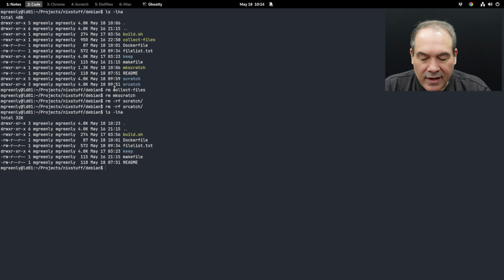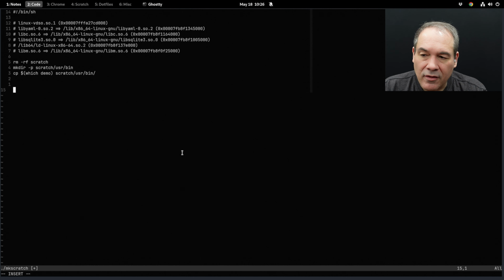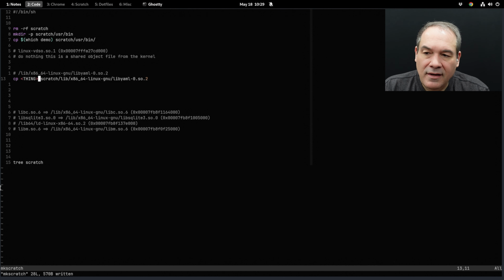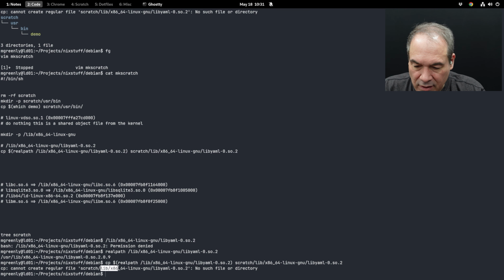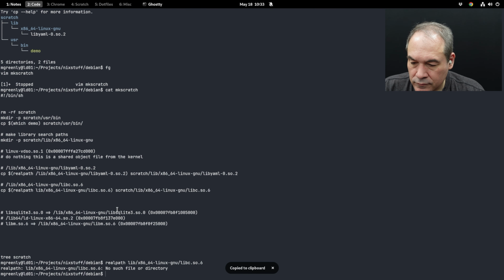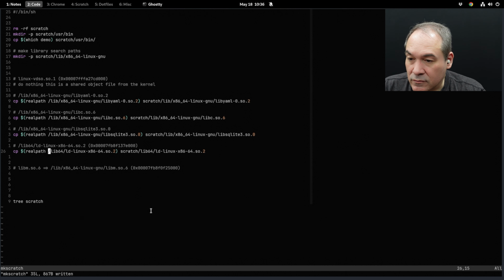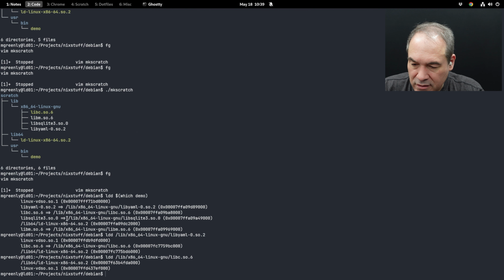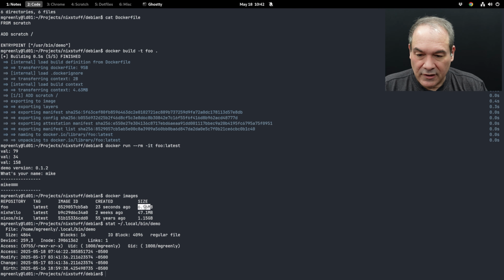#0012 - turn executable file into minimal docker container